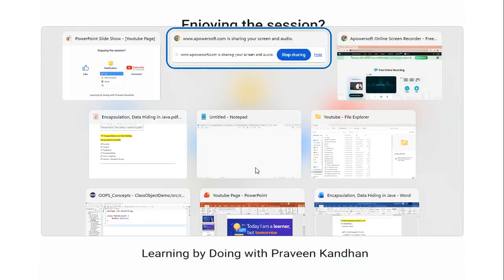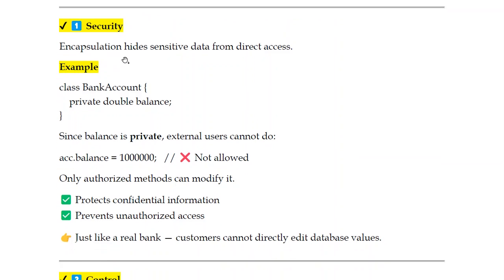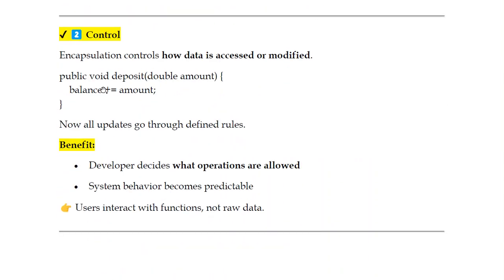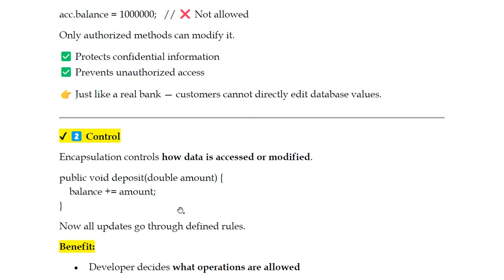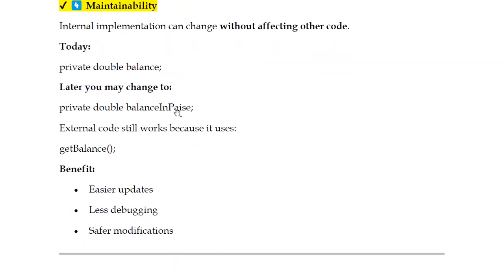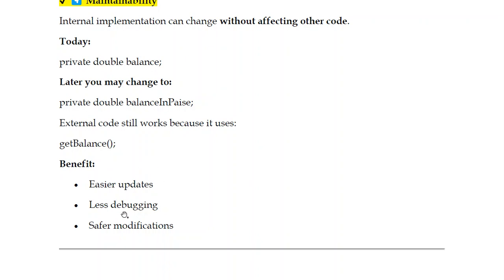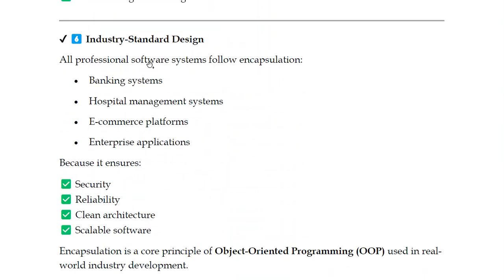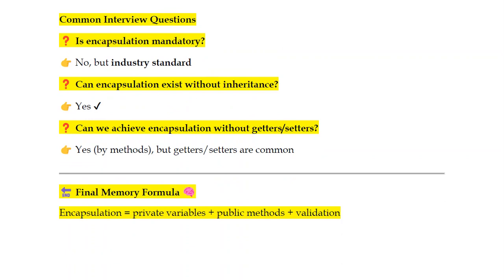Java OOP Programming Session 86 – Encapsulation Benefits & Interview Questions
In this video, we cover advantages and commonly asked interview questions.

🔹 Session: 86
🔹 Topic: Benefits & Interview Preparation

📌 Topics Covered:
✔ Security
✔ Validation
✔ Maintainability
✔ Loose coupling
✔ Interview FAQs

📌 Final Formula:
Encapsulation = private + public methods + validation